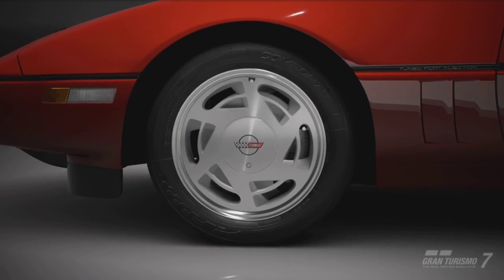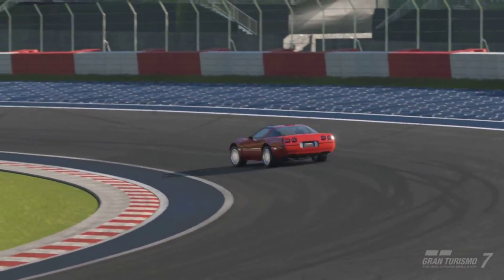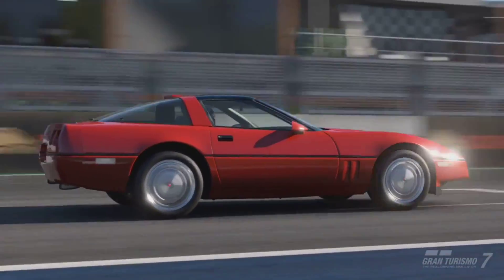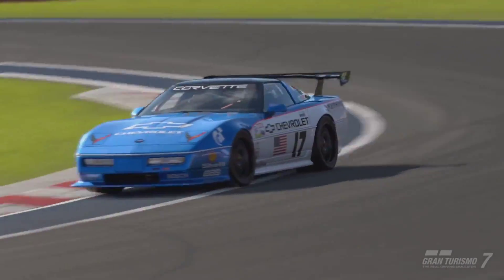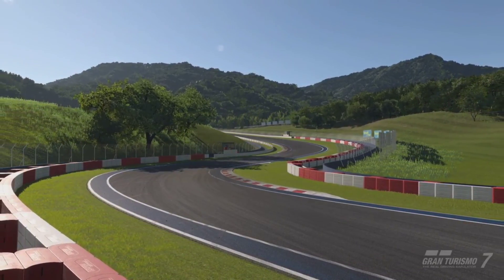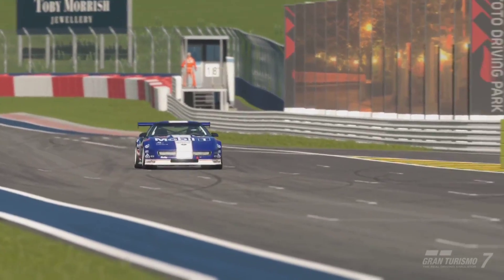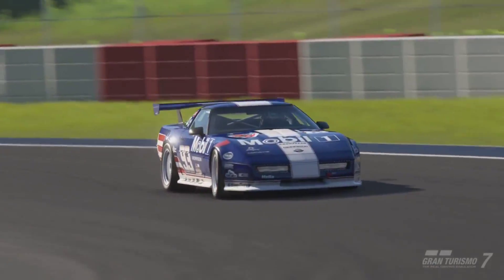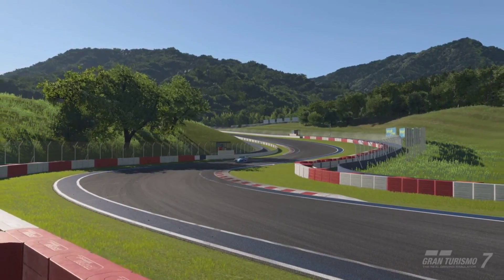Gran Turismo 7: This Engine Swap Ruined This Car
today we look at the Chevrolet Corvette ZR-1 C4 one of the best American cars you can drive in gran turismo 7. It is an absolute blast with its standard engine but once you swap it with the new lt5 it's a bit worse.

LiamFox11 💙